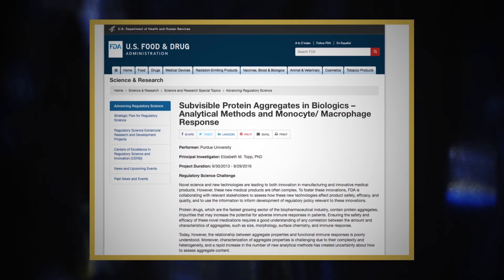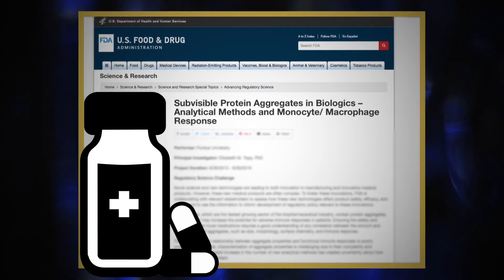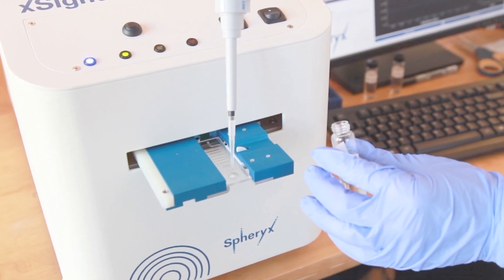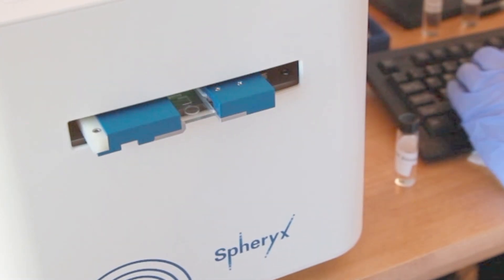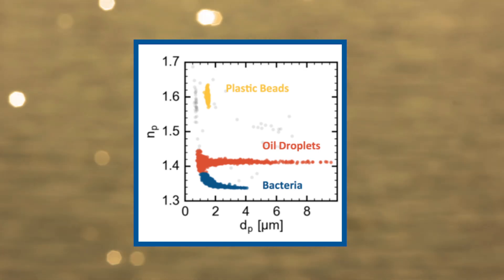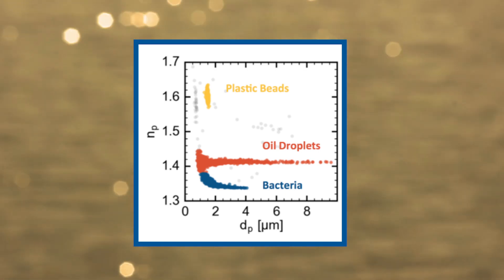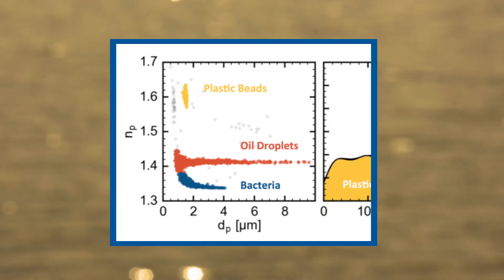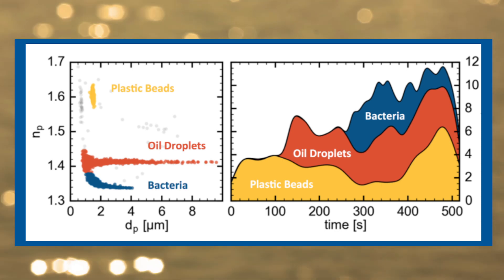Detecting biological contaminants in water & pharmaceuticals – Spheryx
Spheryx, Inc., a small business funded by the National Science Foundation (NSF), created a technology to monitor, count and characterize microscopic particles in a variety of fluids, such as water, chemicals, or even pharmaceuticals.

The Food and Drug Administration has identified groupings of proteins, called protein aggregates, as a significant safety hazard for biologic pharmaceuticals, which are widely considered the most promising class of new drugs. Protein aggregates are very hard to detect, and ingesting them can lead to severe immune reactions, sometimes even leading to death.

Spheryx’s technology can detect, monitor and characterize protein aggregates suspended within pharmaceutical products, leading to safer products for the consumer and reduced manufacturing cost for the manufacturers. The technology is based on holographic video microscopy, which uses a microscope with laser light to create holograms of particles within cells. The holograms encode the three-dimensional information about the particles, and Spheryx extracts information to determine whether there are protein aggregates in the sample.

Spheryx is supported by America’s Seed Fund powered by NSF, a $200 million program that awards research and development grants to small businesses and startups, transforming scientific discovery into products and services with commercial and societal impact.